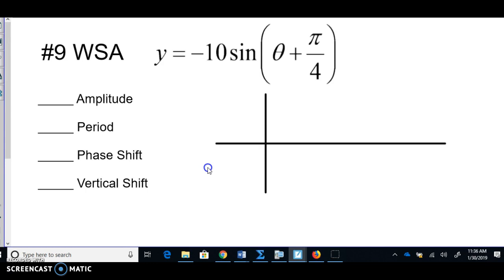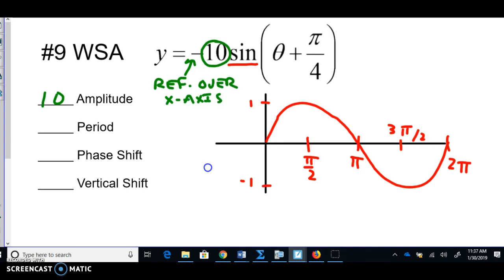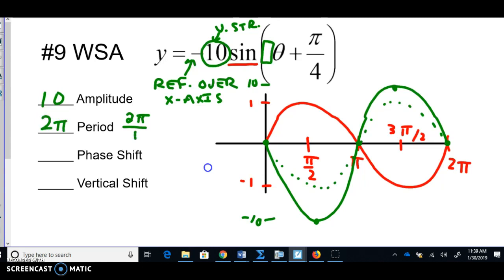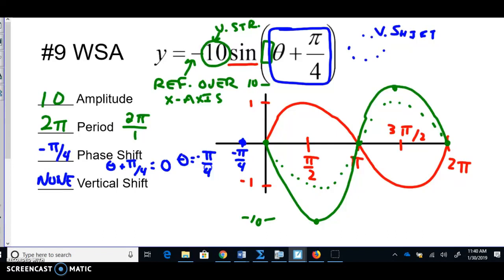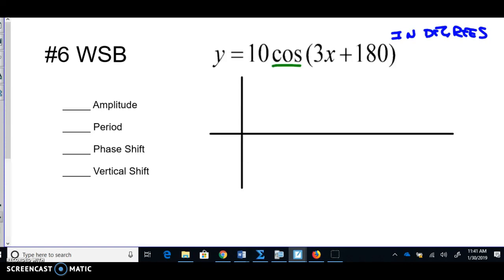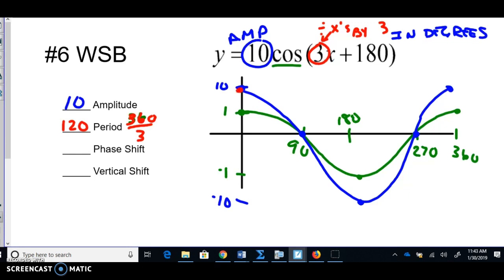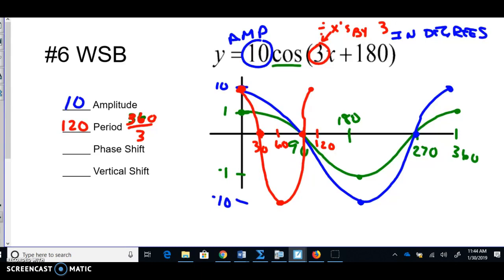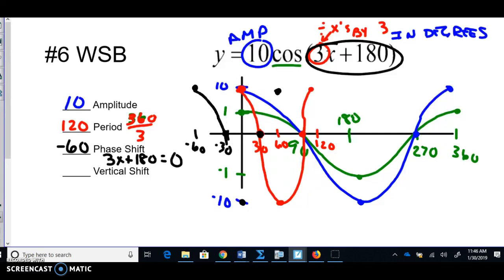WSA and WS B Examples